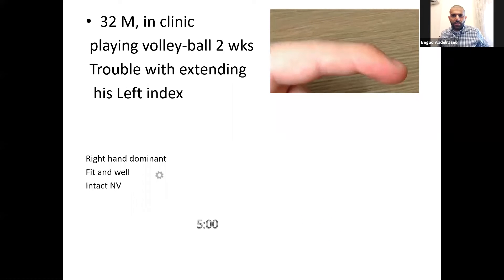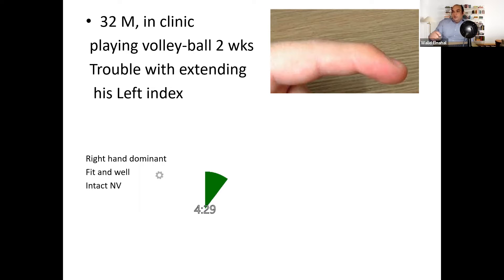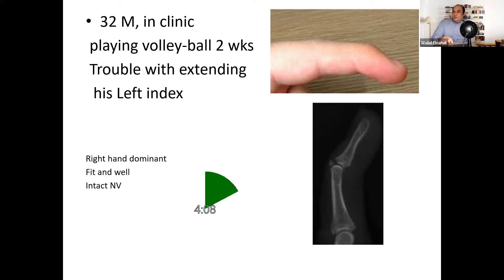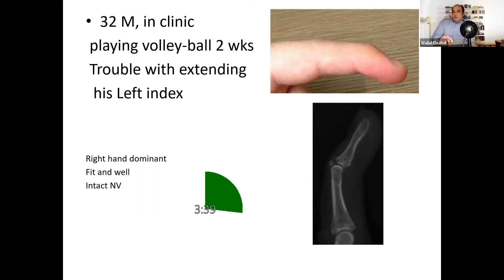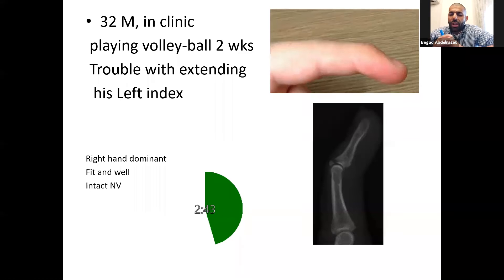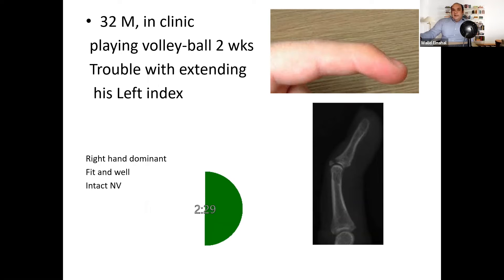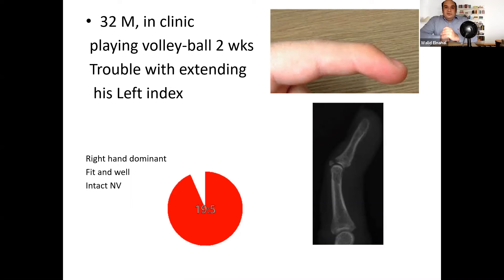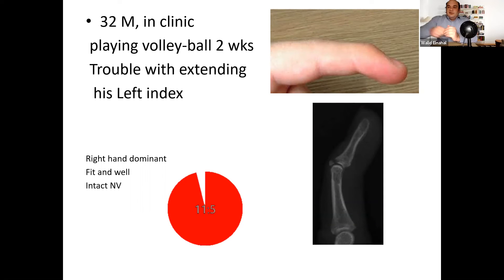Mallet Finger - viva practice for FRCS T&O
Mallet Finger